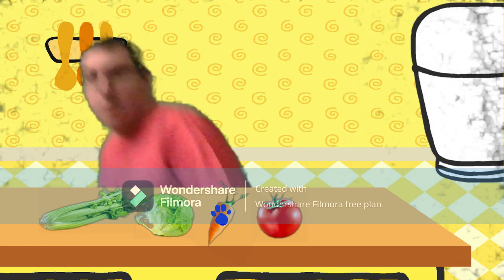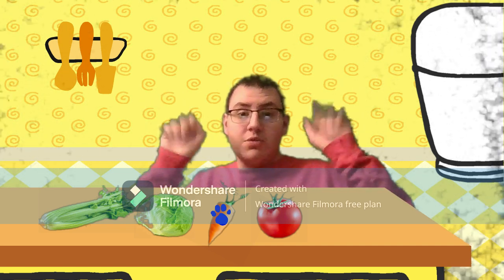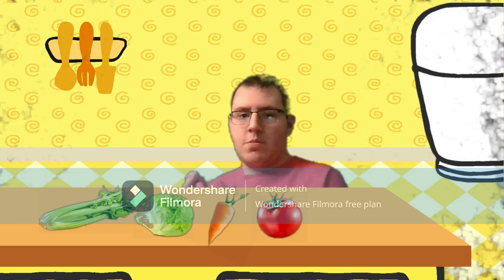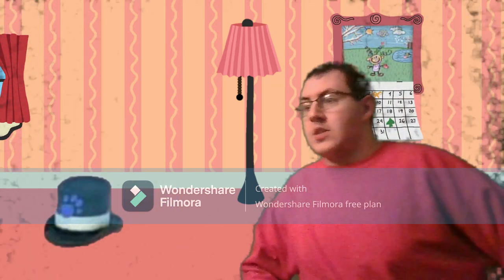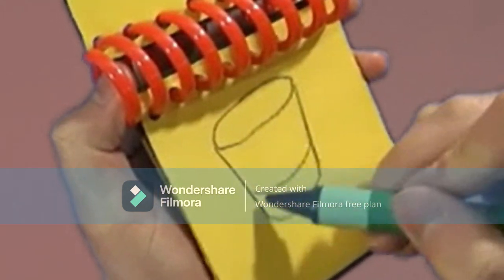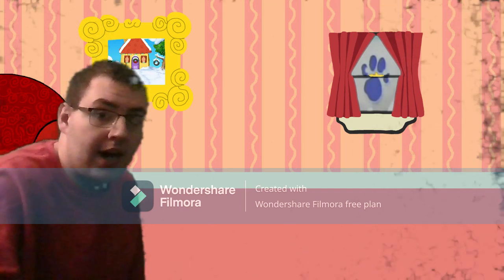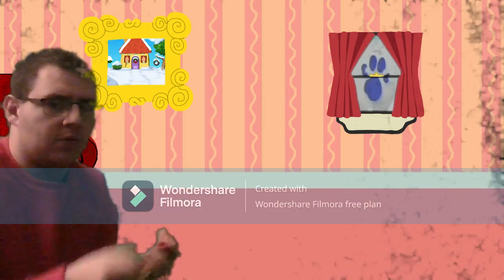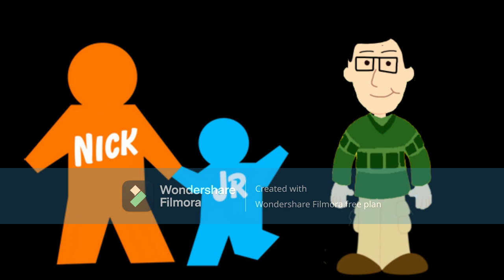How to draw 3 Clues from A Snowy Day (My version)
(Credit to Domeless Engine for drawing footage)